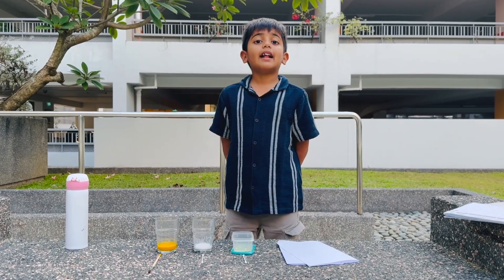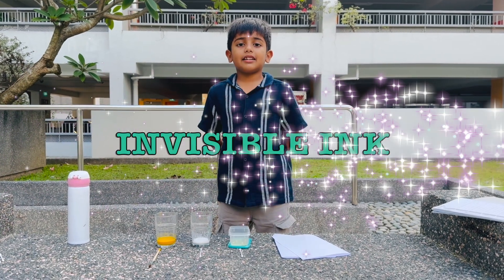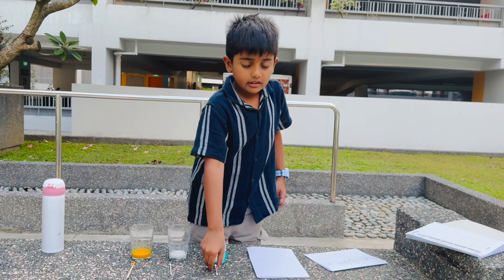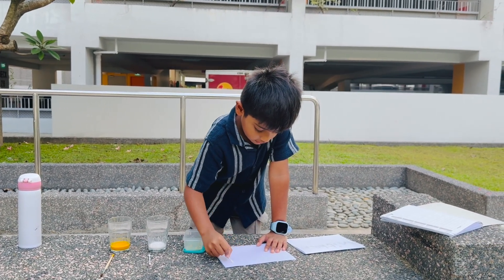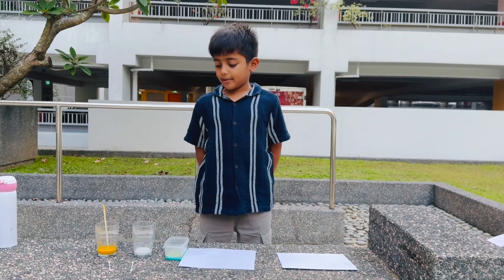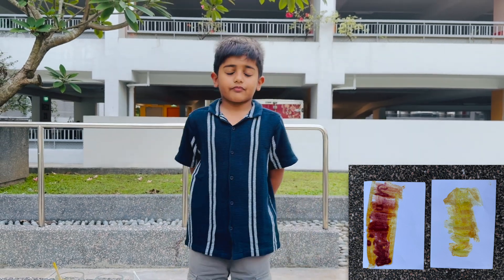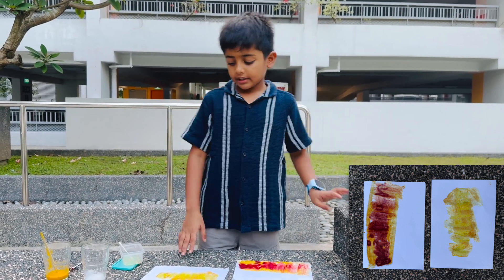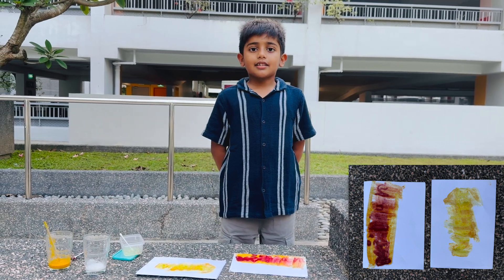Invisible ink experiment | Science | Mithun Baskaran | chitti | funscience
Invisible ink works because the hidden message is made of a substance that can be revealed by heat or a chemical reaction.

When using heat-activated inks like lemon juice, the substance oxidizes or caramelizes at a lower temperature than the paper, causing the message to turn brown and become visible.

Alternatively, using chemical-based inks like a baking soda or washing powder solution, a developer like lemon juice or turmeric can reveal the message through a pH reaction.